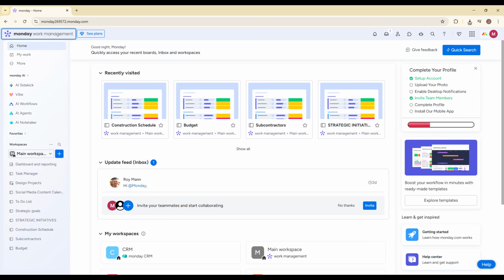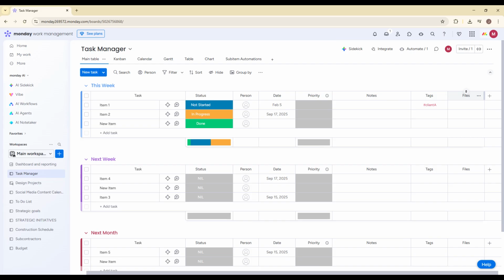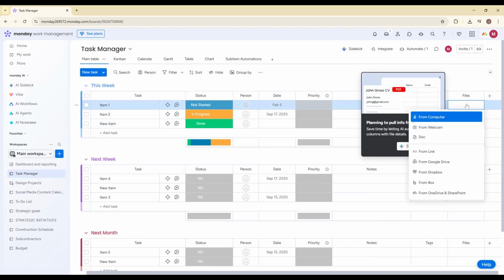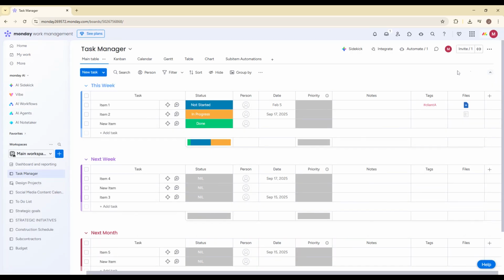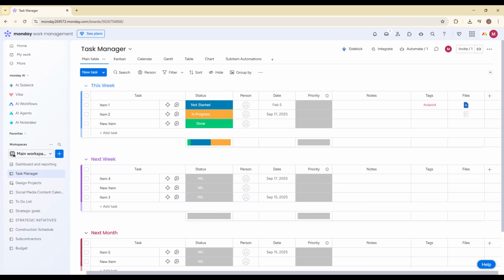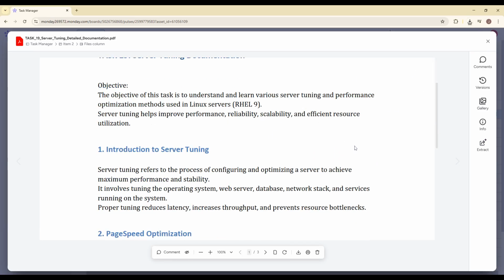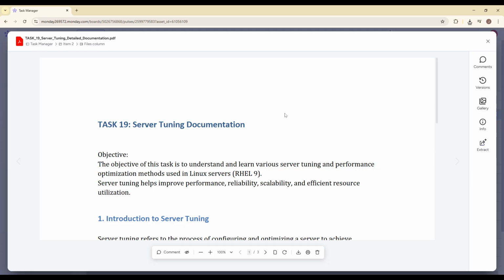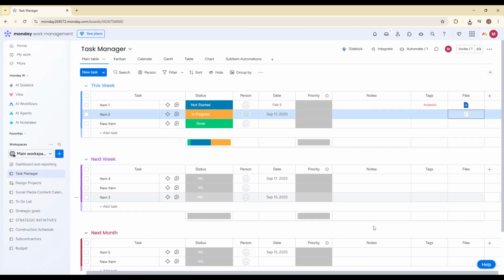How To Manage Documents And Files In Monday.com (2026 Easy Guide)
Learn how to upload, organize, preview, download, and share documents inside Monday.com boards. This step-by-step guide shows you how to use the Files column to manage all your project assets efficiently.

Timestamps:
0:00 Introduction
0:27 Add a Files Column
0:58 How to Upload Files
1:42 Organize Files for Each Item
2:38 Download or Share Files
3:07 Preview Files